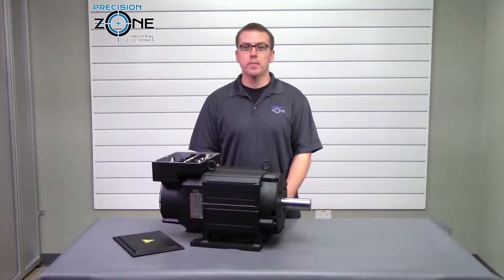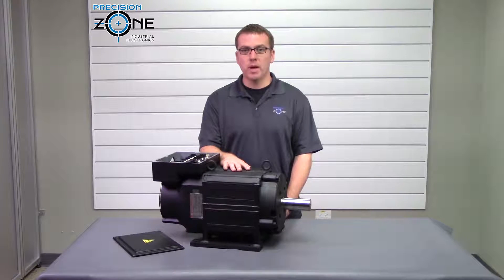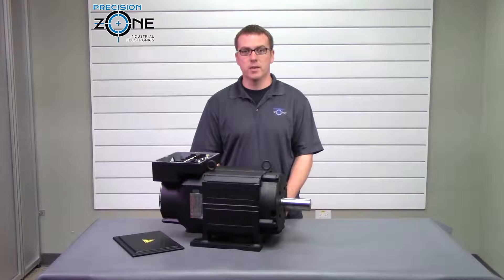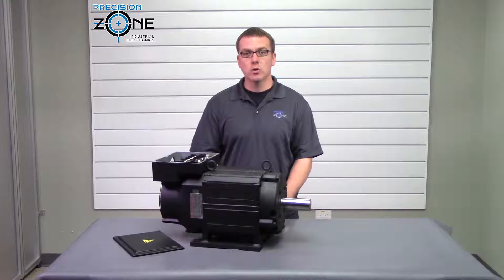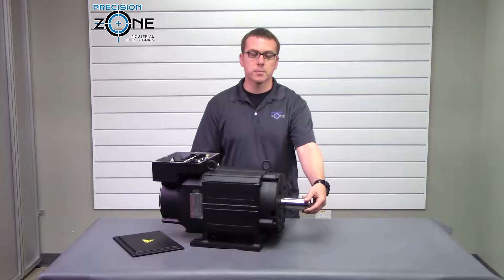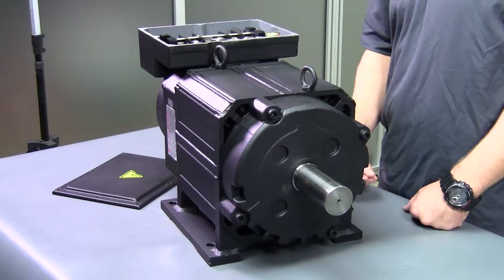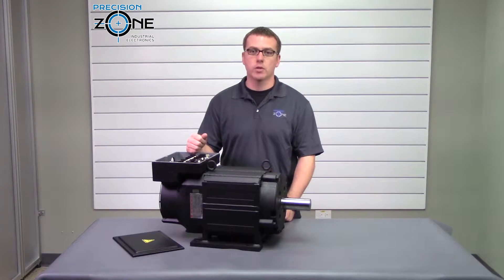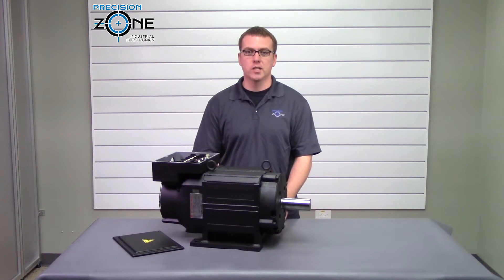Yaskawa AC Spindle Motor UAASKB Series Overview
The Yaskawa UAASKB series AC spindle motors are designed for high-precision machining applications, commonly used in CNC machines, automation systems, and high-speed manufacturing. These motors deliver reliable performance, high torque, and superior speed control, making them an essential part of many industrial operations.

⚡ Key Features of Yaskawa UAASKB Series AC Spindle Motors:
✔ High Torque & Speed Stability – Optimized for high-speed machining and dynamic response
✔ Efficient Cooling System – Designed to reduce overheating and extend motor life
✔ Precision Control – Works seamlessly with Yaskawa spindle drives for accurate motion control
✔ Durability & Reliability – Built to withstand harsh industrial environments

⚠️ Common Issues & Repair Services:
🔹 Overheating & Cooling Failures – Caused by blocked airflow or faulty fans
🔹 Encoder Failures – Leading to positioning errors or unstable RPM
🔹 Bearing Wear & Noise – Affecting motor performance and longevity
🔹 Power Supply Issues – Fluctuations in voltage causing drive faults
🔹 Vibration & Alignment Problems – Indicating mechanical wear or imbalance

🛠 Precision Zone’s Yaskawa Motor & Drive Repair Services:
We specialize in repairing Yaskawa UAASKB spindle motors and related components, including:
✅ Yaskawa spindle drive repair
✅ Yaskawa servo drive repair
✅ Yaskawa repair services
✅ Encoder repair services
✅ Power supply repair near me

📍 Serving Chicago & Wheeling – Trusted Industrial Repair Experts